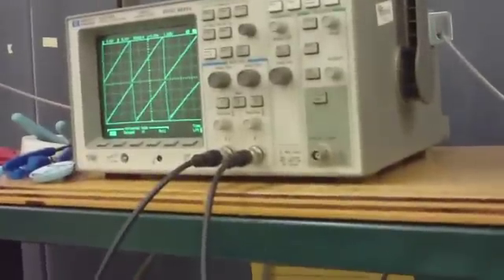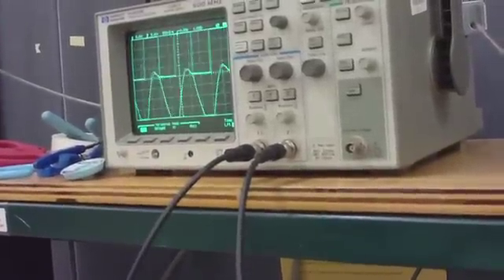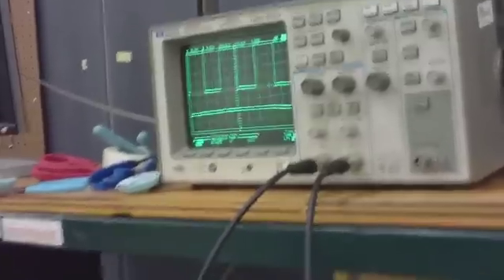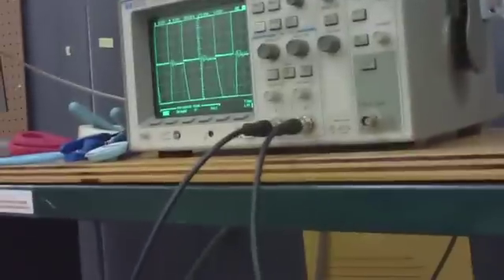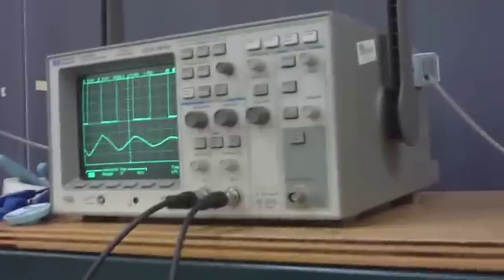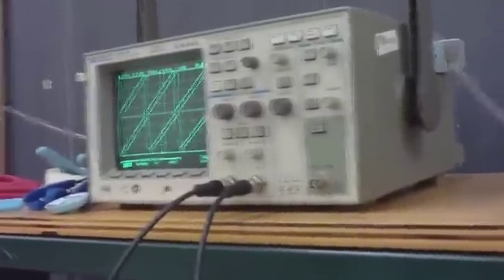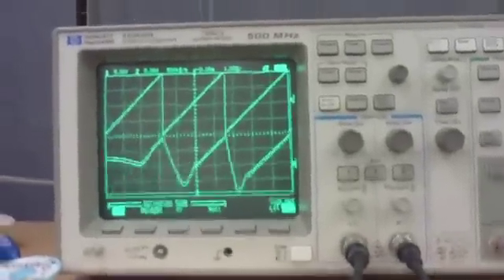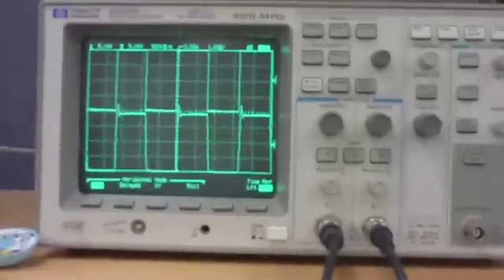Adaptation of Buchla Lowpass Gate, using photofet optocouplers instead of vactrols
Project for Spring 2010 "Electronics for Music Synthesis" class at Georgia Tech.